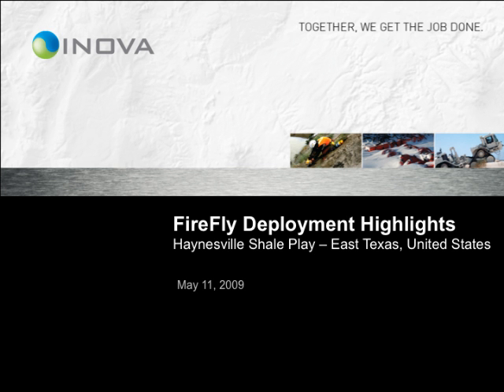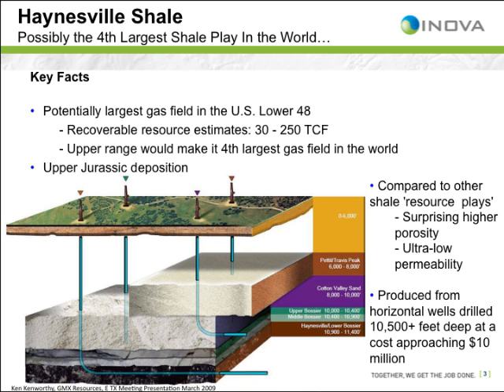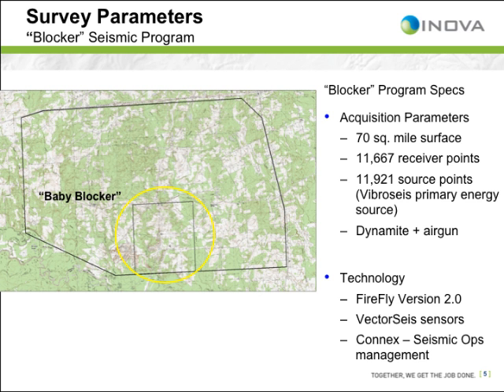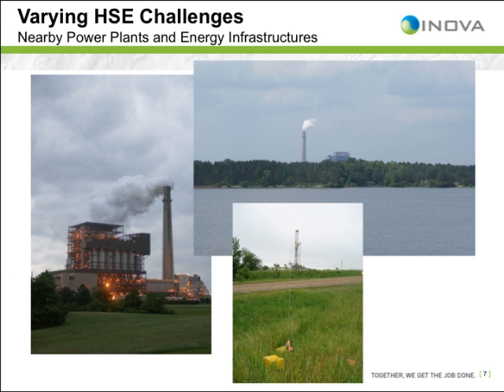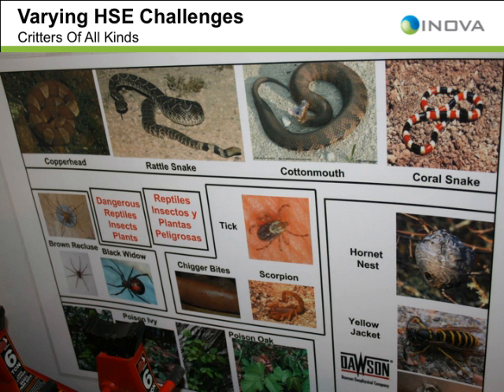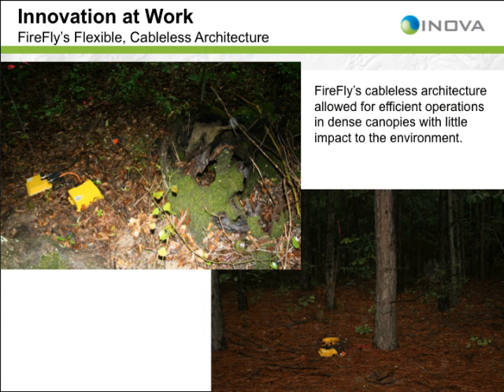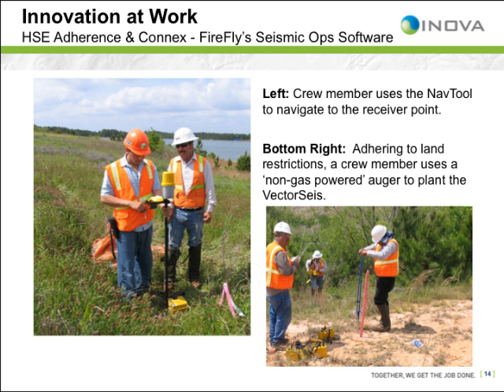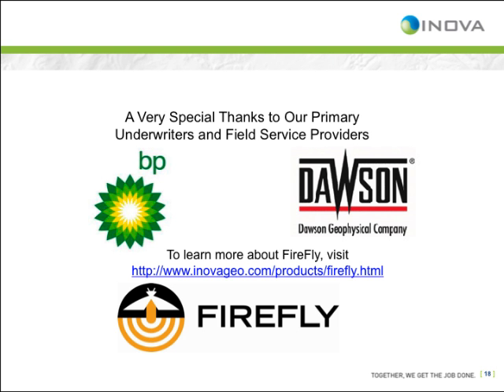FireFly Haynesville Highlights